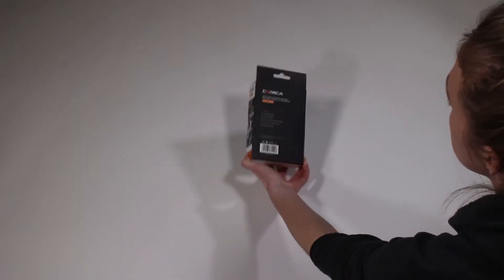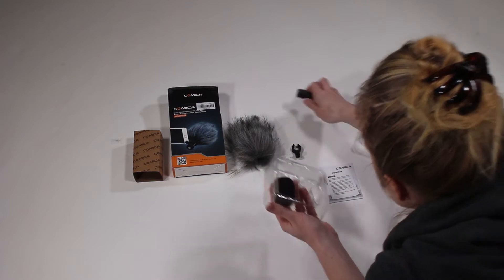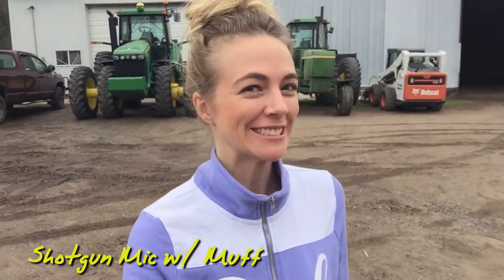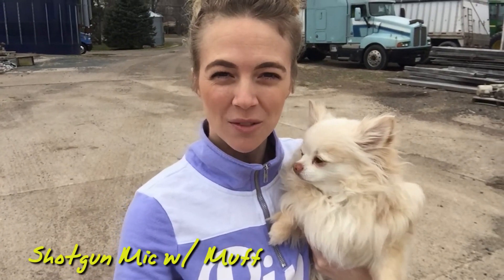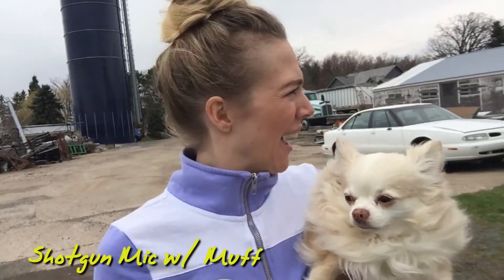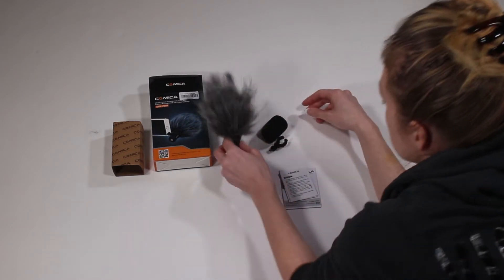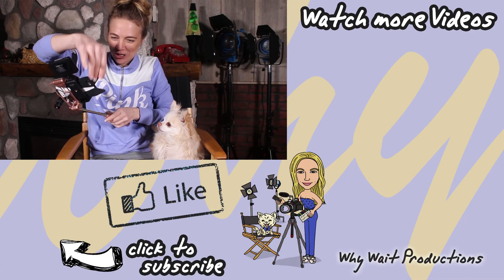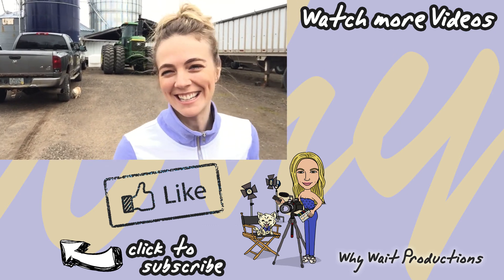Best Mic for Smartphones (iPhone) - Comica CVM-VS08 Shotgun Microphone Review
Want better audio for your smartphone then check out my review on the Comica CVM-VS08 professional cardioid directional mini shotgun microphone for smartphones, vlogging, and YouTube video that comes with a wind muff!

Best Mic for Smartphones - Comica Shotgun Microphone Review
iPhone Microphone for Video

~ AMAZON LINKS ~
Comica Shotgun Mic
Shure MV88 Microphone
Mini Selfie Stick Bluetooth
Commlite Smartphone LED Light
Canon t4i/650d

In need of a chuckle to help you get through everyday life struggles then you've come to the right feel good comedy channel! Why Wait Productions releases comedy short films that are created by the one person show & crew, Jahnnalee, who acts all of the human characters, does all the crew and post-production work while her furry son Gizmo the Chihuahua basks in the limelight!

Join the WHY WAIT community & let's inspire each other because WHY WAIT for opportunities when you can create them yourself!

Until next time, stay authentic!

~ MERCHANDISE ~
T-shirts, hoodies, posters, cups & more!

Canon 80d 18-135mm
iPhone 11 Pro
Shure MV88 Microphone
Audio Technica AT897 Mic
Zoom H4n
Commlite CM-L50 Smartphone LED Light
Sutefoto Smartphone LED Light
2 Aputure HR672W Lights (daylight)
Manfrotto Tripod & Fluid Head